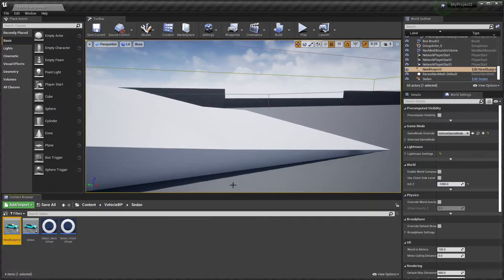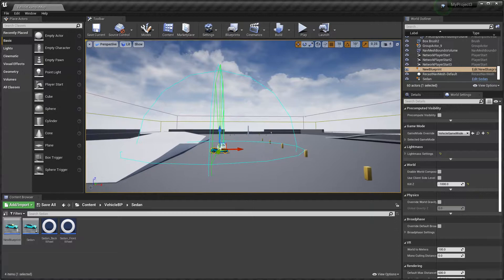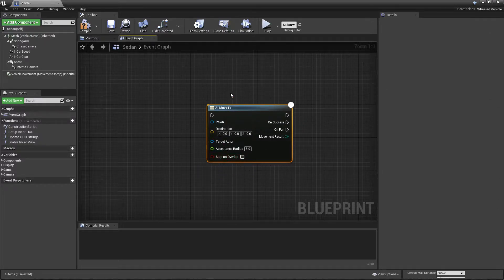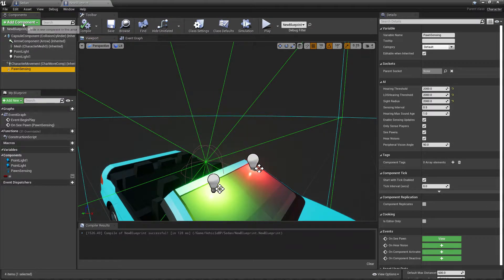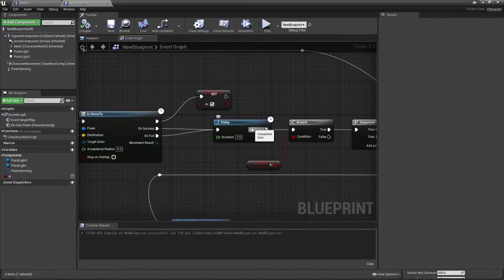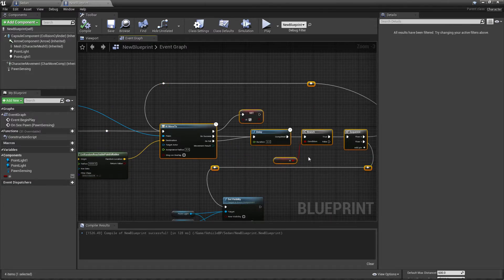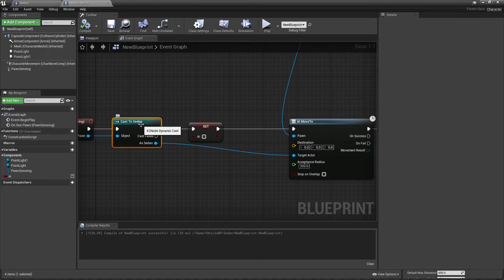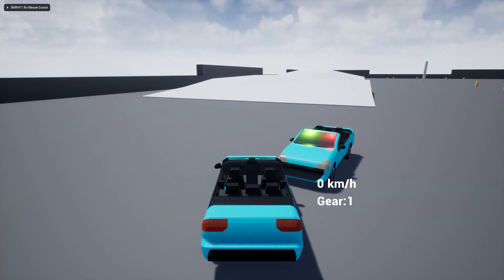UE4 Police Chase Vehicle Ai | Views Comment Repaly | Unreal Engine Ai Police Chase Vehicle Ai car